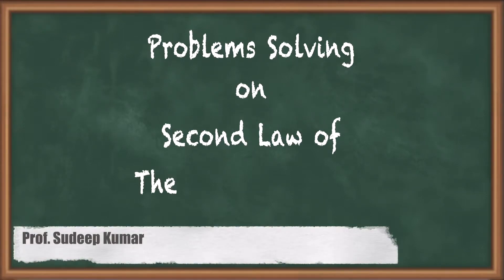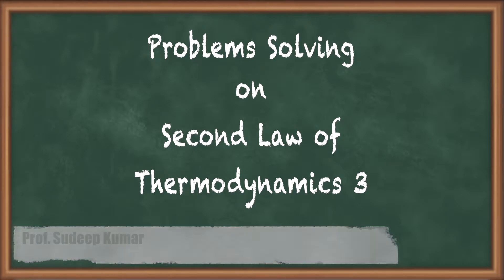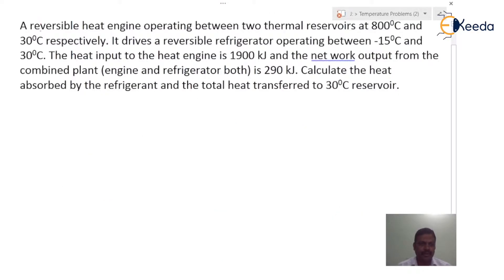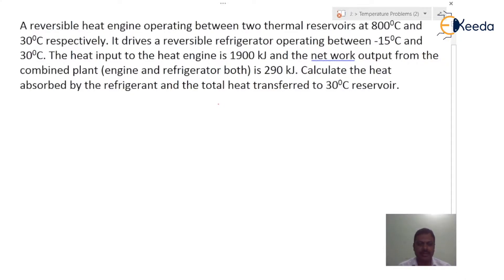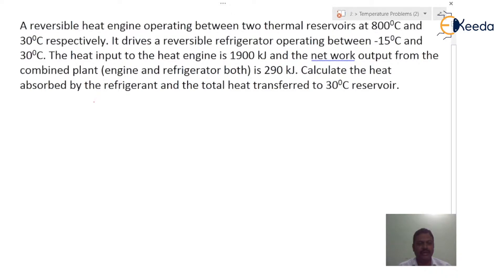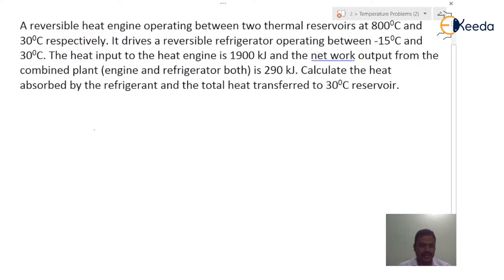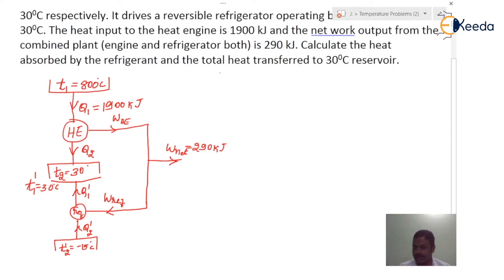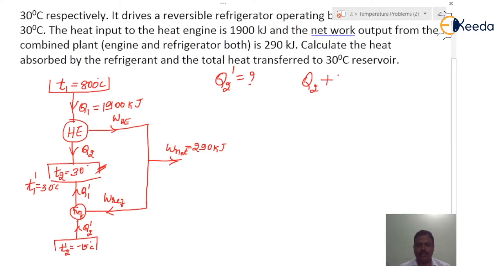Problems Solving on Second Law of Thermodynamics 3